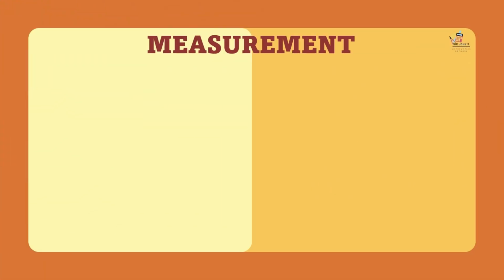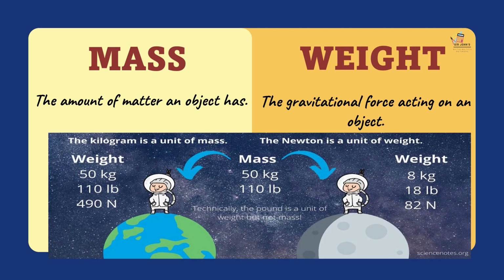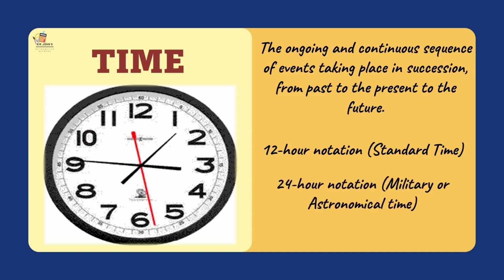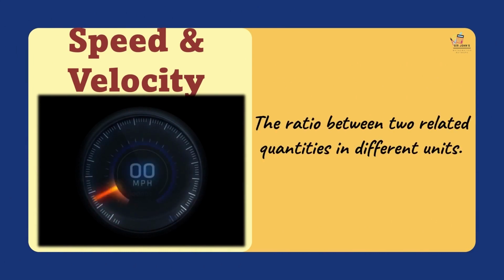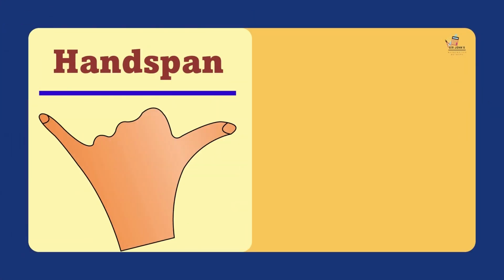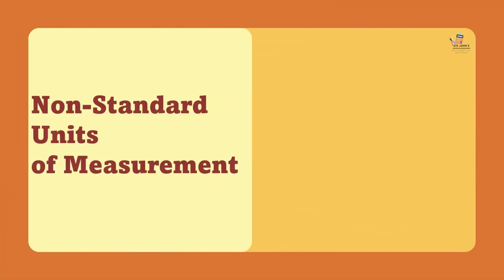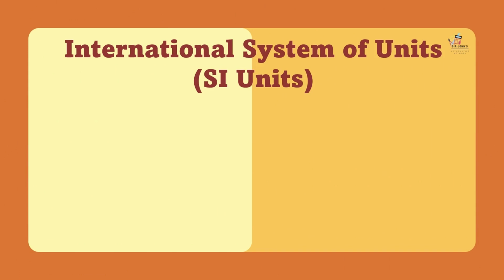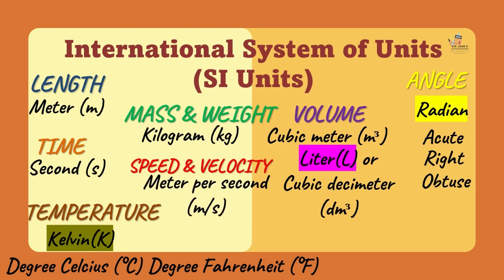APPROXIMATING MEASUREMENT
Hello, I am Sir John, I believe in the saying that the essence of mathematics is not to make simple things complicated, but to make complicated things simple.
My goal is to increase your mathematical thinking and understanding about APPROXIMATING MEASUREMENT.